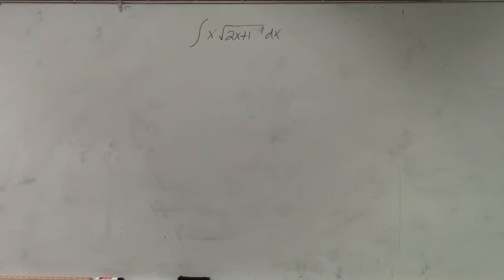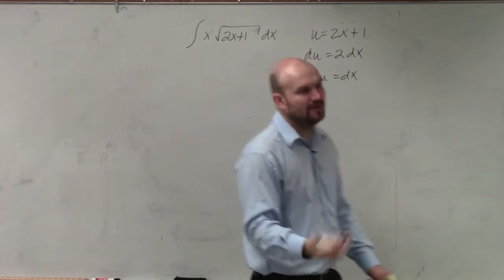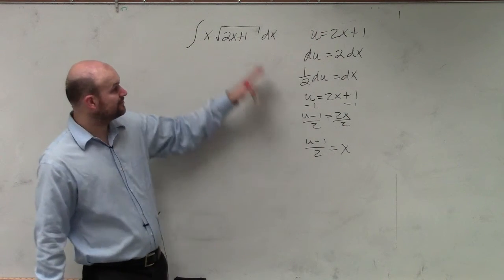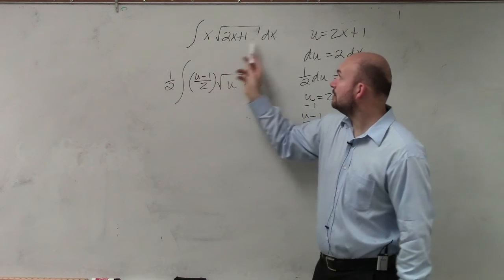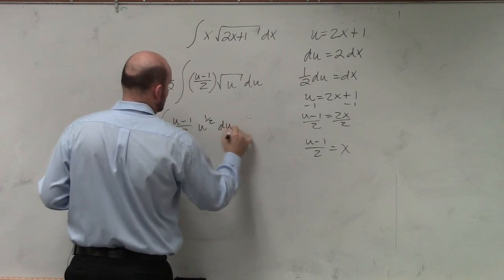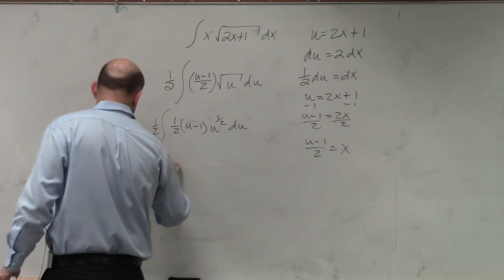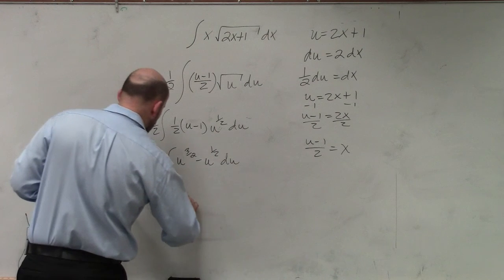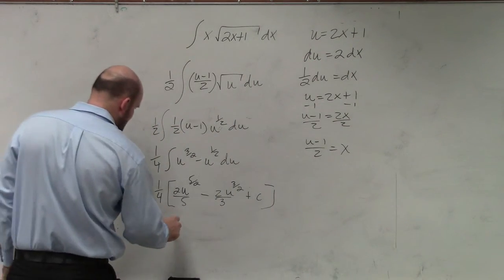How to use u substitution to find the indifinite integral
👉 Learn how to evaluate the integral of a function. The integral, also called antiderivative, of a function, is the reverse process of differentiation. Integral of a function can be evaluated as an indefinite integral or as a definite integral. A definite integral is an integral in which the upper and the lower limits/boundaries are known, otherwise the integral is indefinite.

There are various formulas, depending on the function, and methods used in evaluating the integral of a function. Some of the methods includes: by direct integration, by substitution, by integration by parts, etc